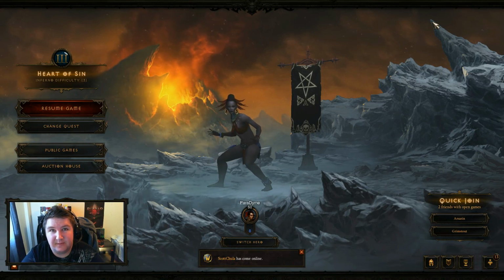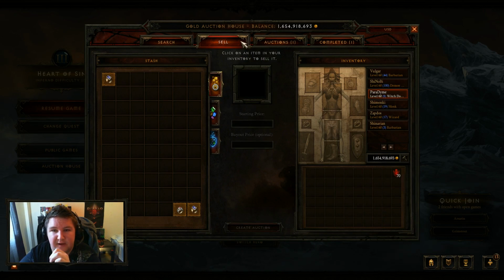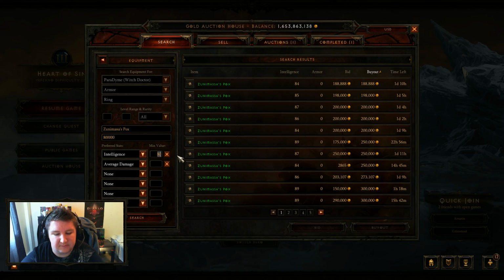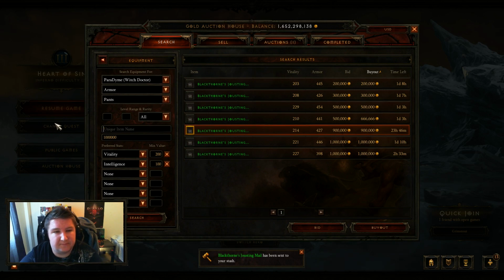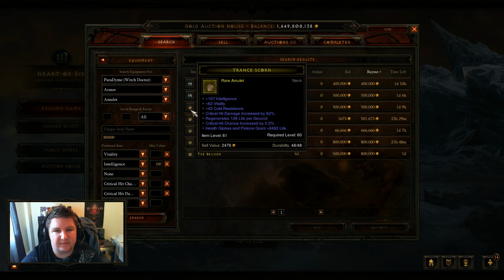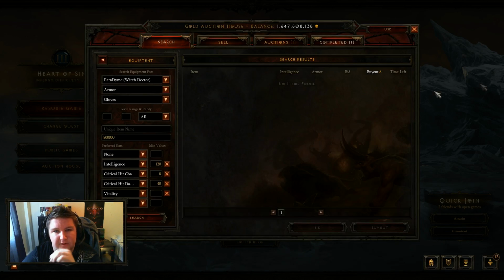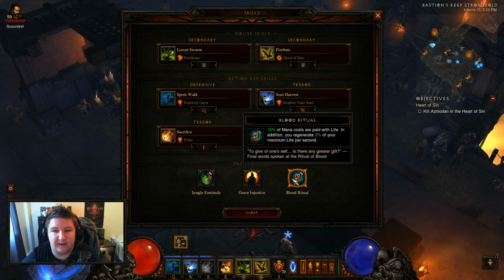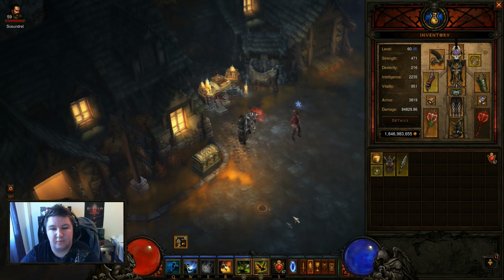Mp10 Witch Doctor for 10 Million Gold - Fire Bats Patch 1.0.8